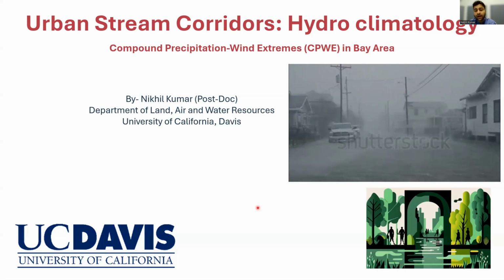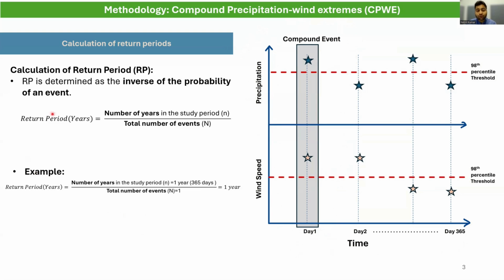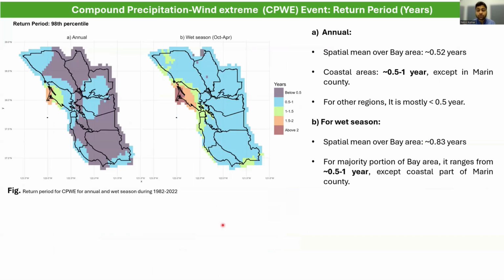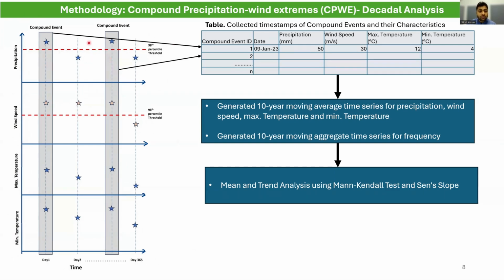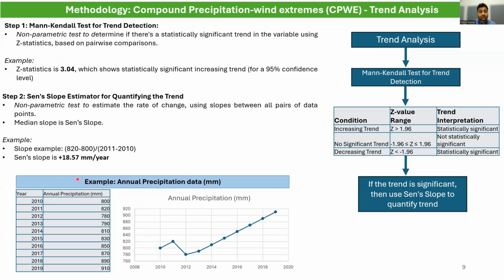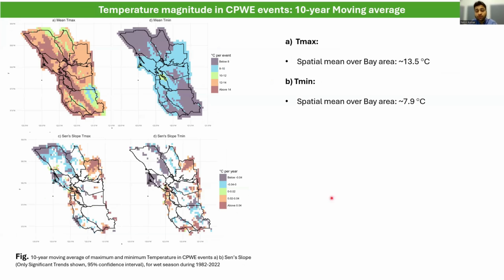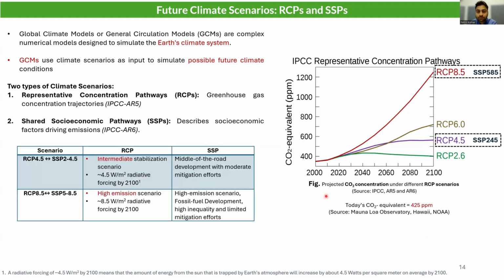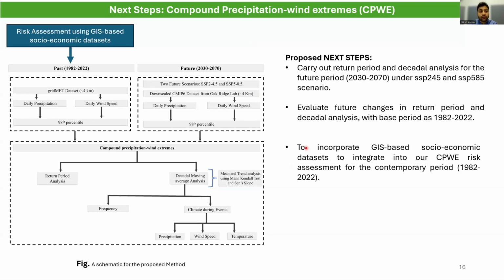Observed Increases in Compound Rain–Wind Extremes | San Francisco Bay Area Analysis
🌧️💨 Observed Trends in Compound Precipitation–Wind Extremes in the San Francisco Bay Area
🎓 Presented by Nikhil Kumar, Postdoctoral Researcher, UC Davis

This video presents an analysis of observed changes in compound precipitation-wind extremes (CPWEs) across the San Francisco Bay Area, based on historical weather data.

📊 Key highlights include:

- What are CPWEs and why they matter in urban regions

- Observed frequency and intensity trends over recent decades

- Future Research

🔍 Intended for climate scientists, hydrologists, planners, and anyone interested in weather extremes in urban areas.

💬 Drop a comment if you have questions or want to discuss further!